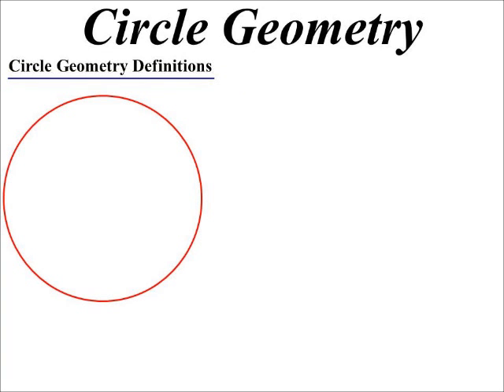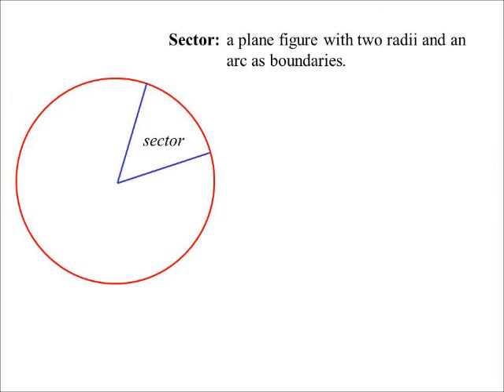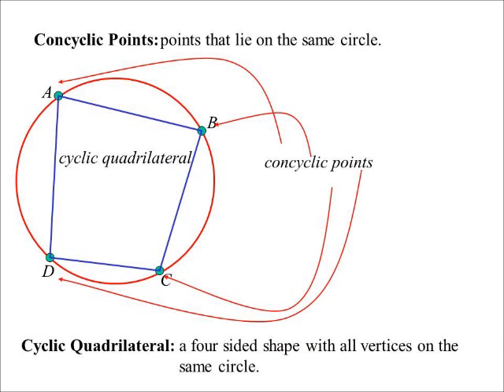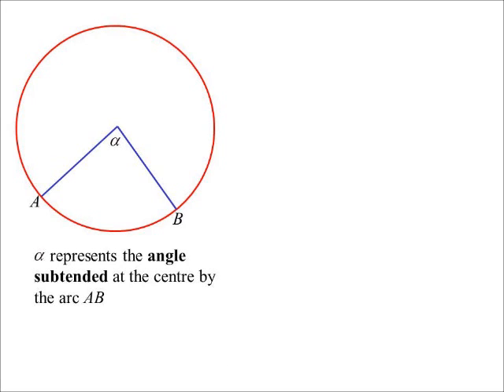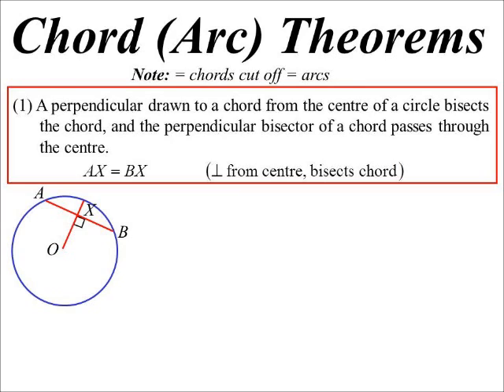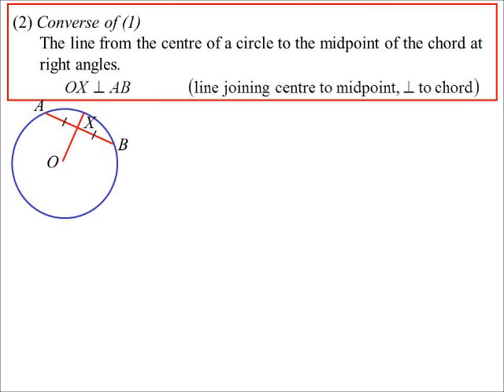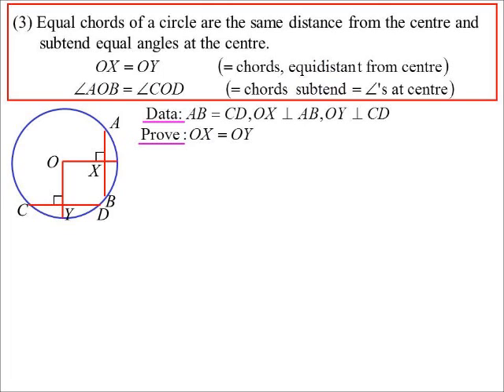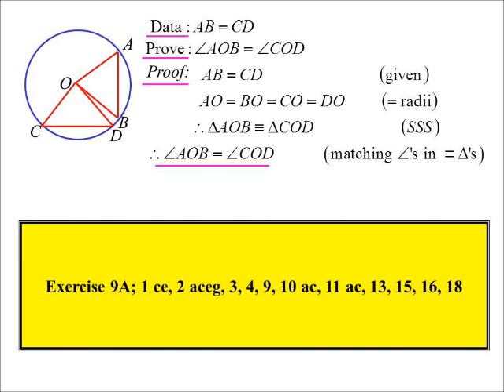11X1 T13 01 definitions & chord theorems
Some initial definitions of circle features as well as the initial theorems to do with  chords, or arcs.